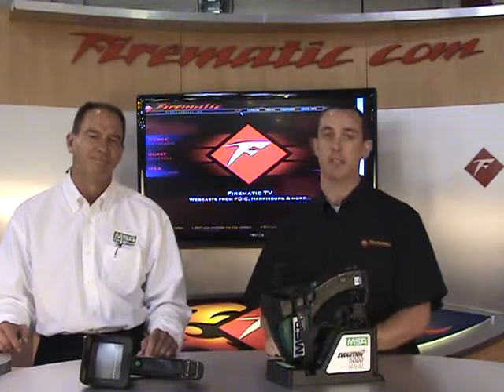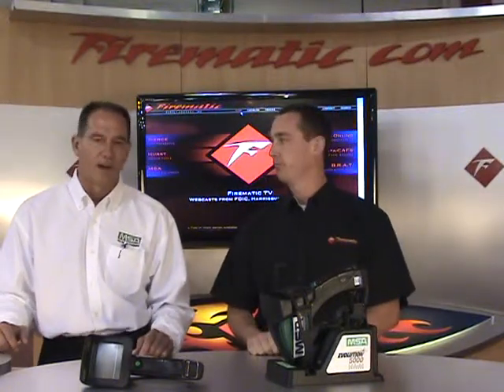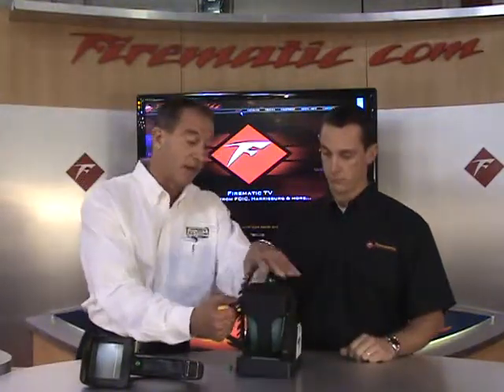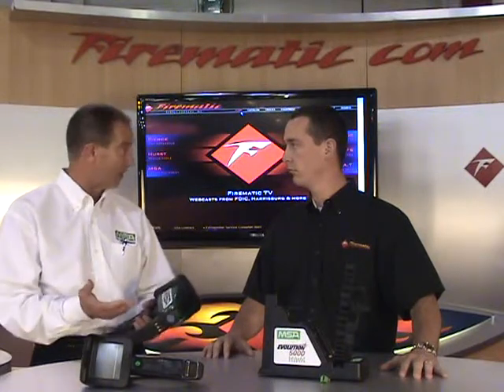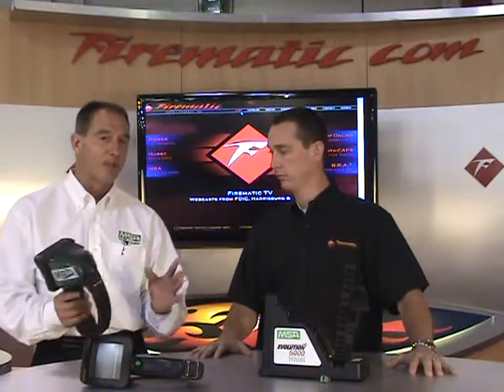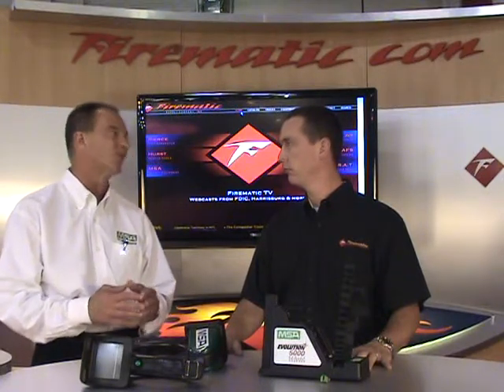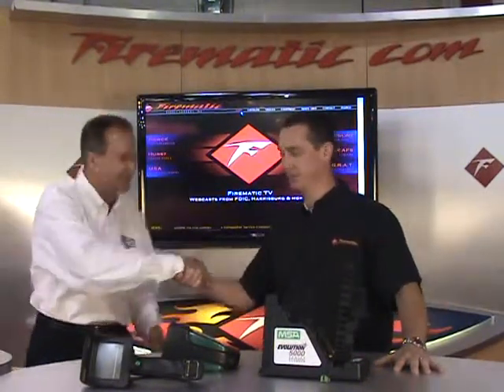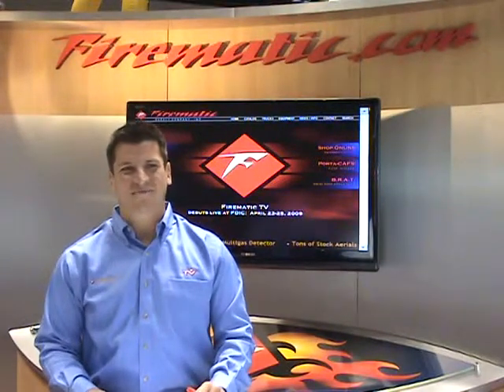MSA Thermal Imaging Cameras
More information about MSA TICs from the New England Chiefs Show